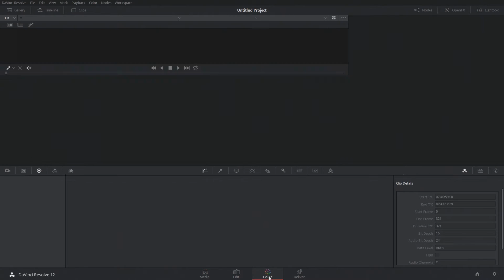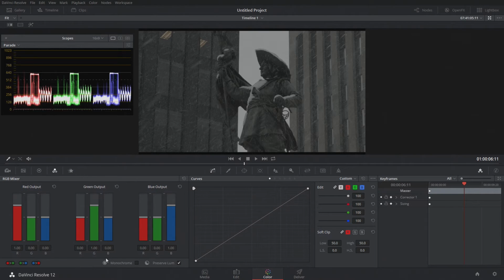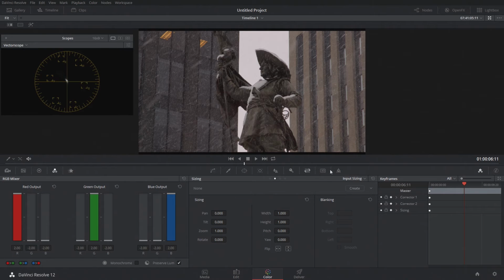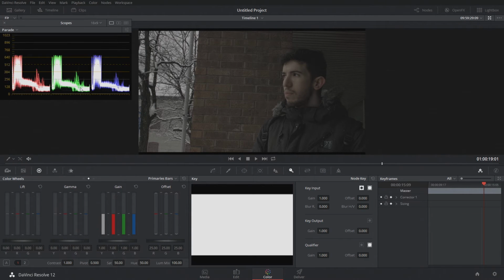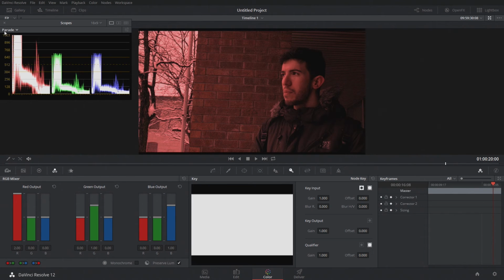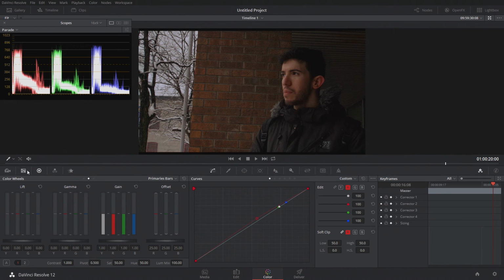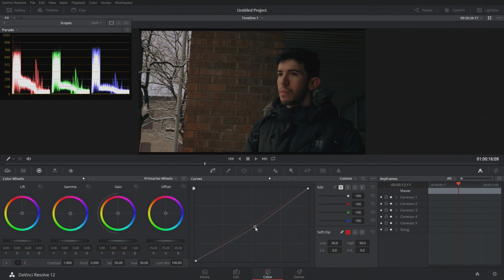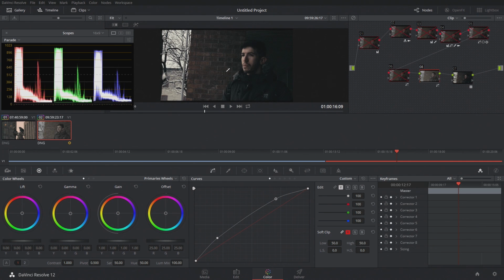Color Correcting and Color Grading Raw DNG from the BMPC4K in Davinci Resolve (tutorial)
here is a little look at how I color correct and color grade blackmagic raw footage from the BMPC4K using Davinci Resolve